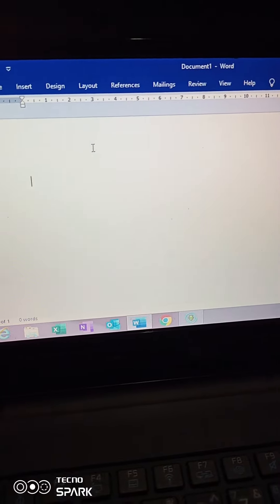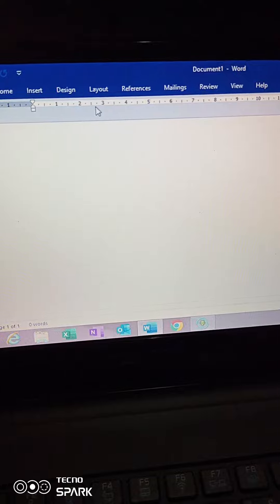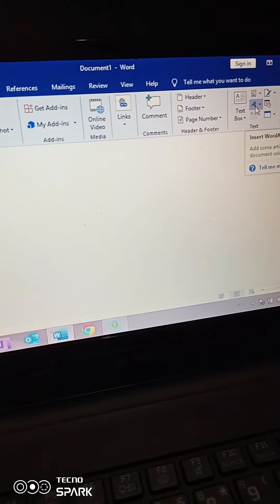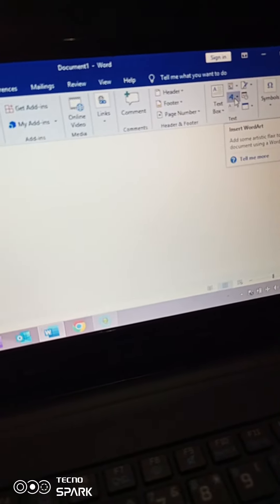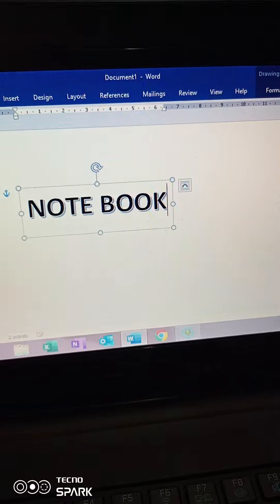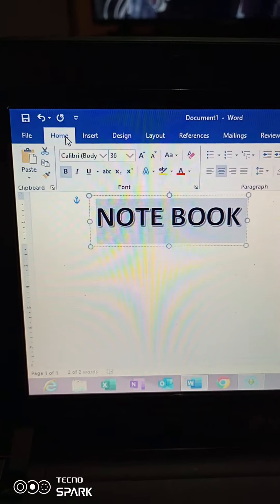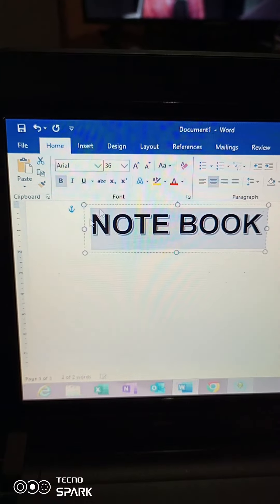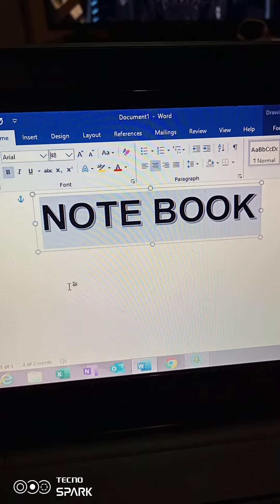How to Insert WordArt